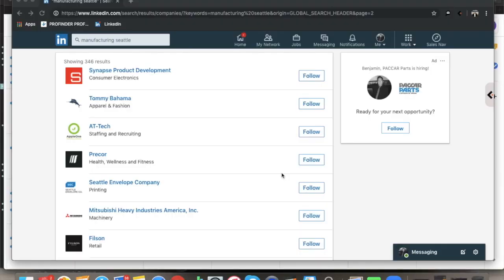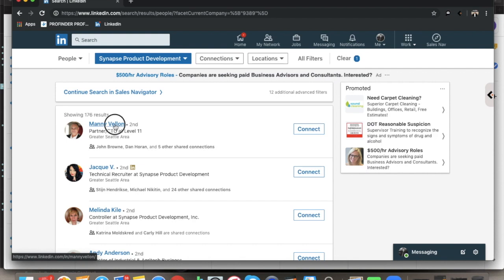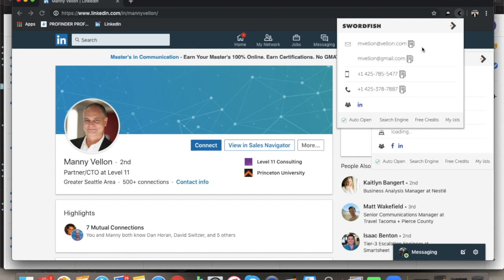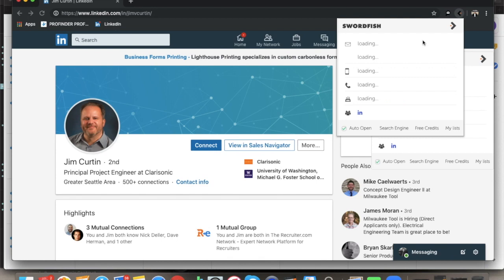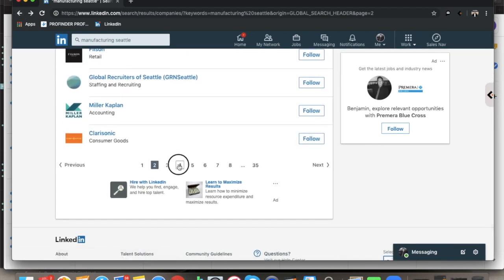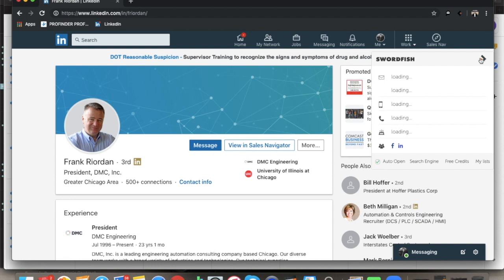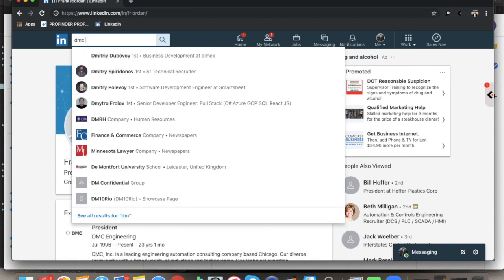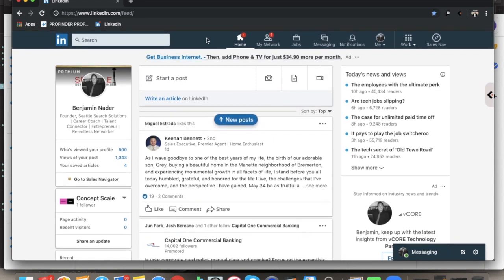How to Find Contact Info Using "Swordfish" on LinkedIn!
Today I'm giving Swordfish an on-screen demo! Swordfish works great, definitely a tool I'll be using going forward just wanted to give you guys a good look at it!

ALSO-

If you aren’t in my Six - Figure Recruiters Facebook Group JOIN NOW (Link Below)

AND - for even more information and continuous updates, follow The Six - Figure Recruiter Page (Link Below)